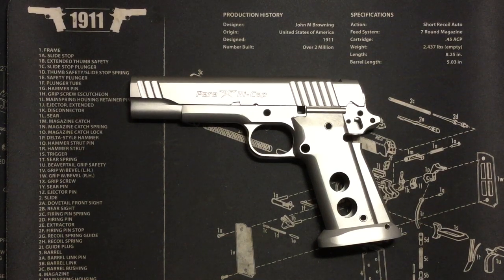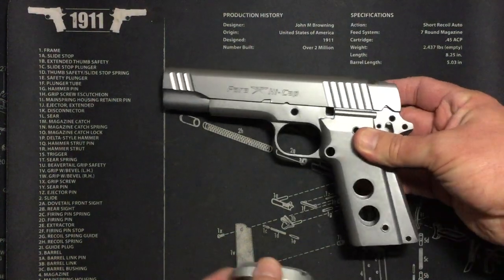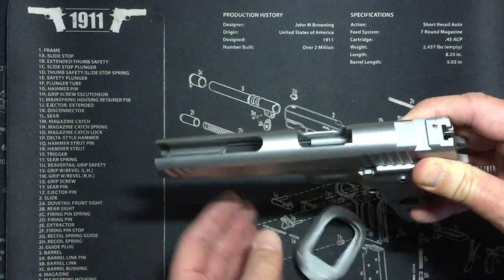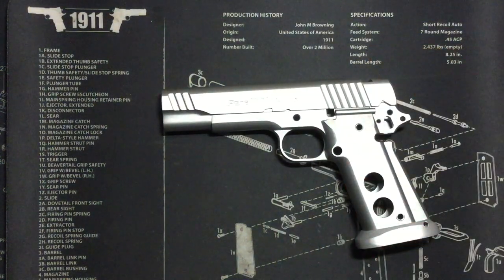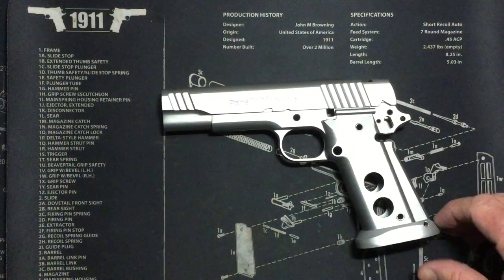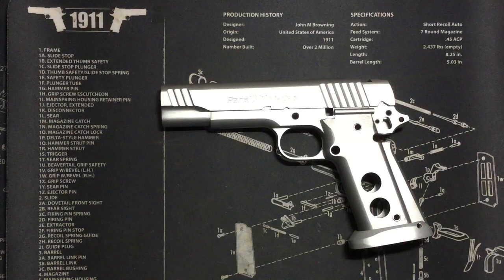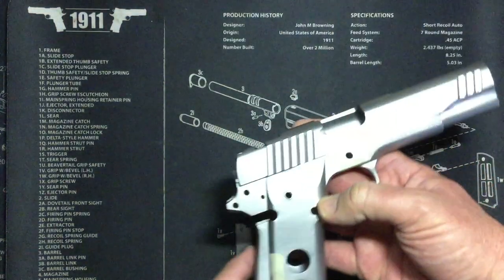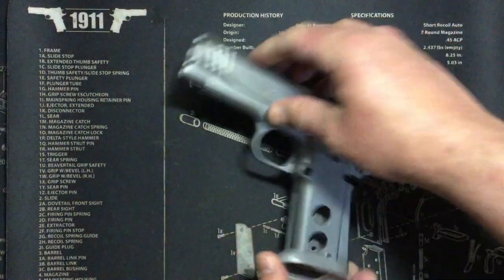Gold Tiger Duracoat Project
This video documents my "Gold Tiger" Duracoat project.  The pistol in this project is a 1911-style competition pistol, or Race Gun, called the 16-40 Limited, by Para-Ordnance.
Any and all firearms seen in this video were cleared and made safe before handling of ANY kind.  ALWAYS practice SAFE handling of Firearms at ALL TIMES.
Always USE Personal Protection Equipment (PPE) whenever performing airbrushing of any kind, and use proper ventilation!

Enjoy the Project!

Special thanks to Tim L.

Special thanks to Rusty & Ian at Supreme Media Blasting & Powder Coating, Clinton Twp, MI.

Musical Props:

Intro/ Outro Music:
"Grease Gun" by Matt Harris